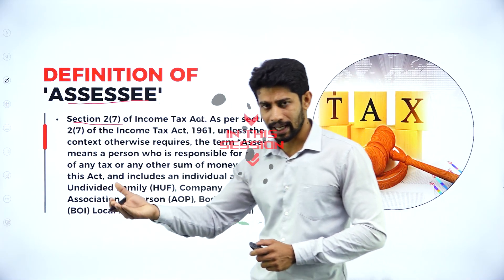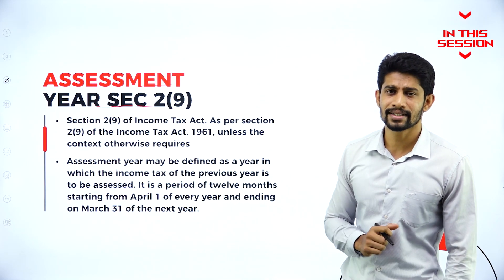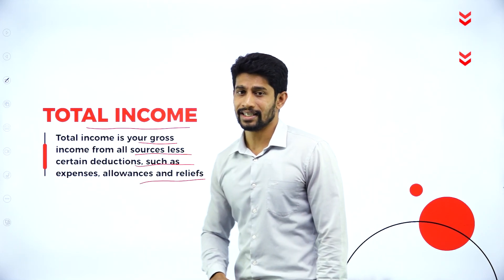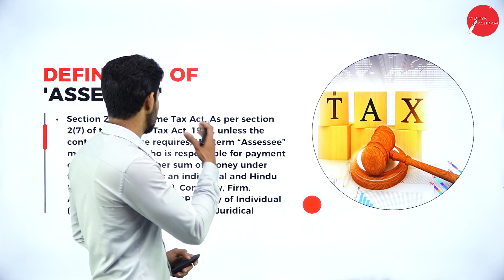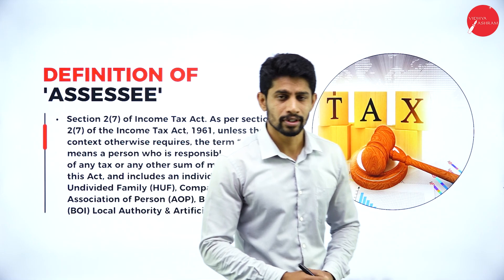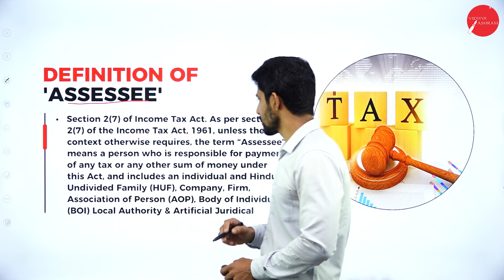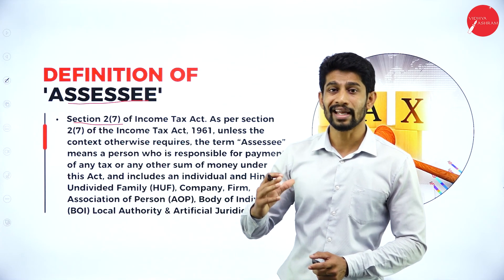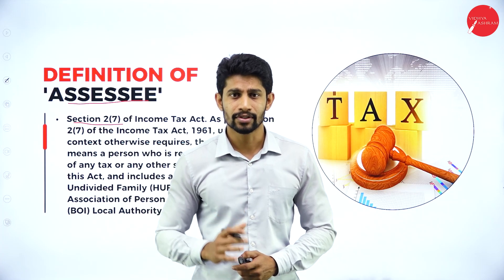DAY 02 | INCOME TAX LAW AND PRACTICE -I | V SEM | NEP | B.COM | BASIC CONCEPTS OF INCOME TAX | L2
Course : B.COM
Semester : V SEM
Subject : INCOME TAX LAW AND PRACTICE -I
Chapter Name : BASIC CONCEPTS OF INCOME TAX
Lecture : 2